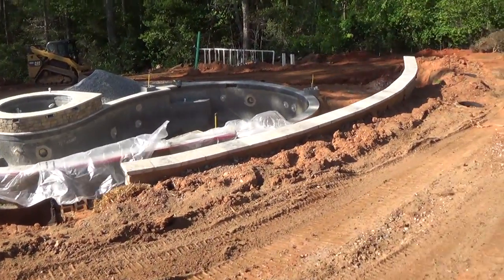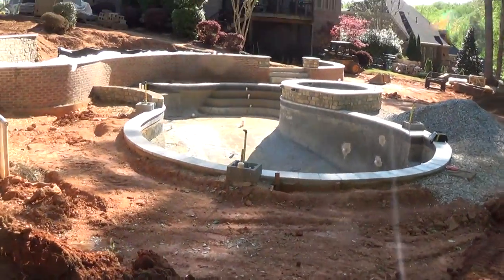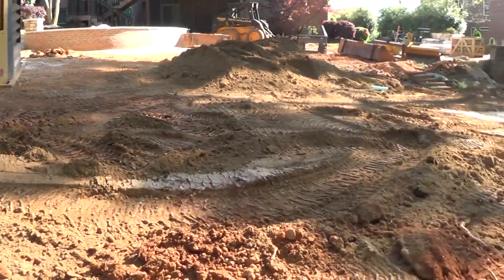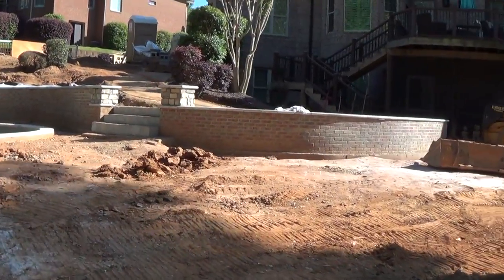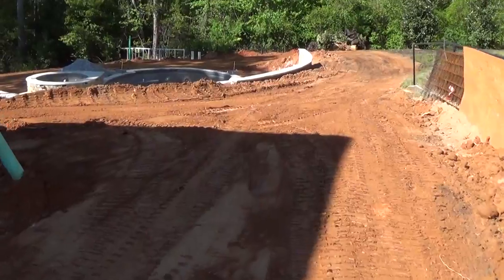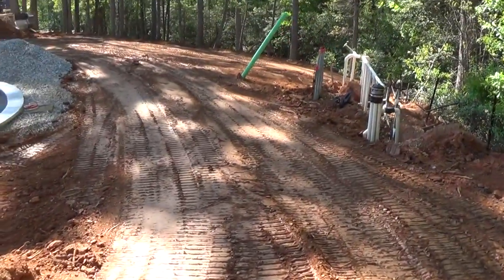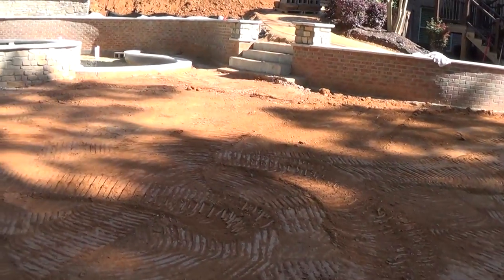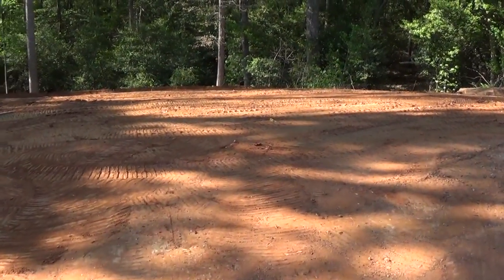abstract pools verda landcreations RhymerTime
rough grade around pool